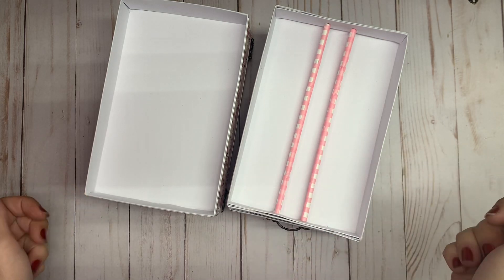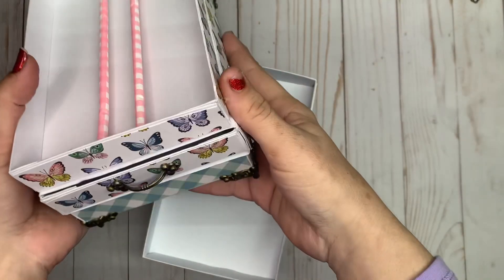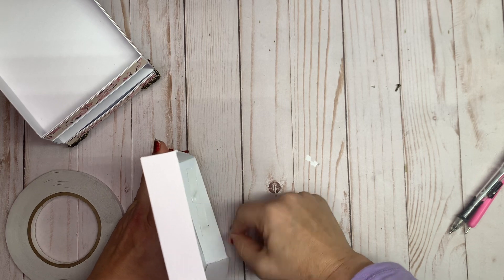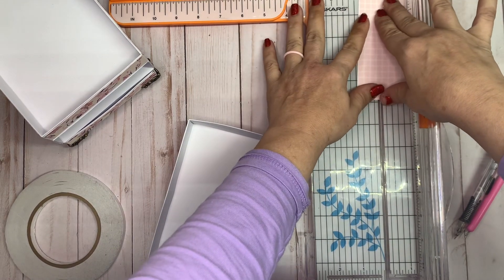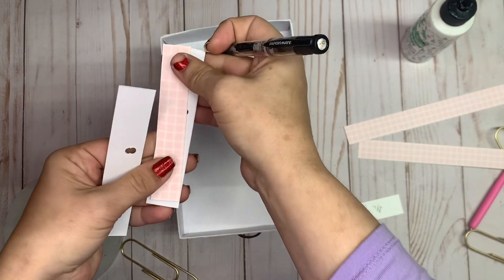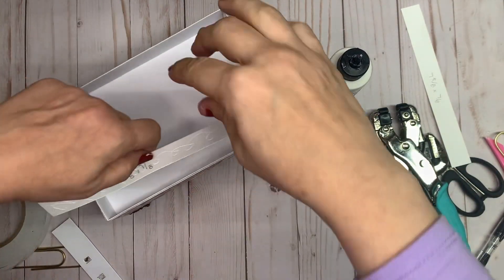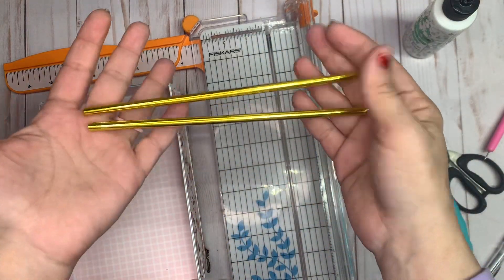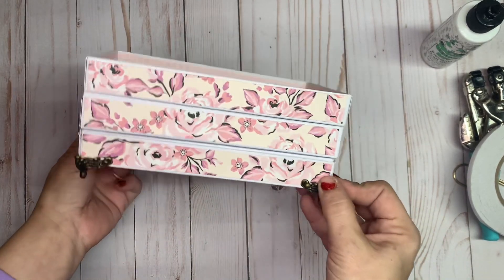Tutorial: Desk Top Mem Dex Stand w/ drawer (Part 3/3) ((Hidden Giveaway))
Thanks for bearing through all 3 parts of this fun but tedious project!

Don't forget to enter the giveaway to win this Desktop mem dex stand w/ drawer, filled with differnt types of blank (to be decorated by you) mem dex cards, a mem dex from me personally & sone handmade/store bought goodies in the drawer!
Rules:
1.) must be 18 +
3.) comment "enter me@ on part 2 or 3 of this tutorial
4.) *Optional- do a VR to let people know about my channel/ this tutorial & the giveaway!
Drawling Date: January 1st, 2024!